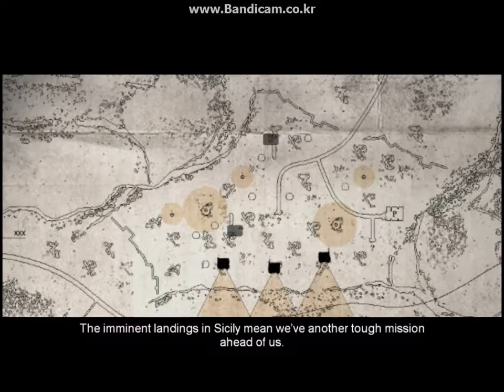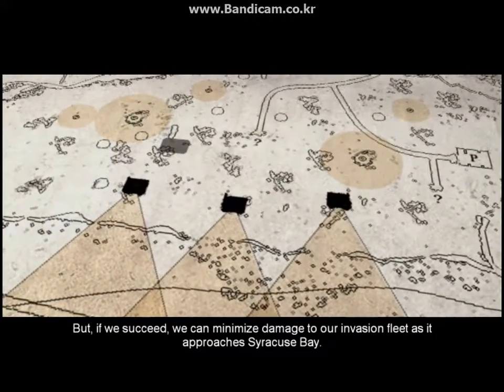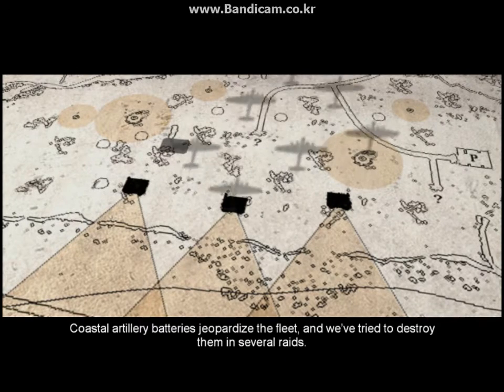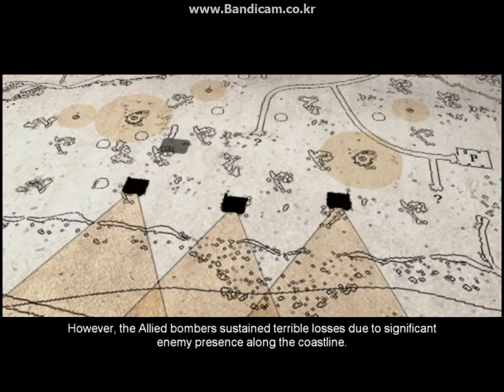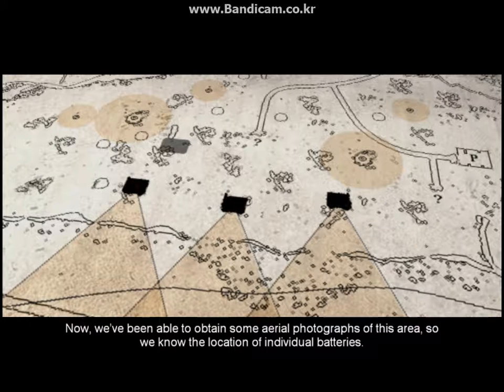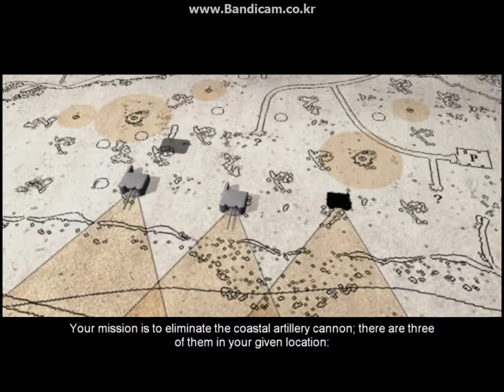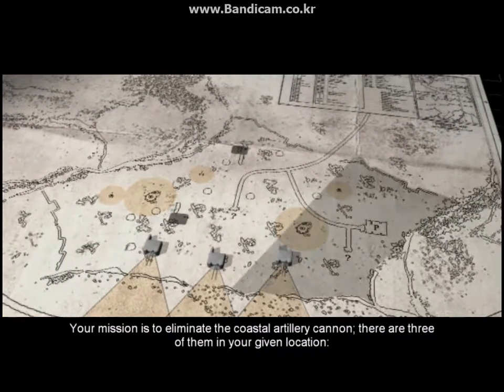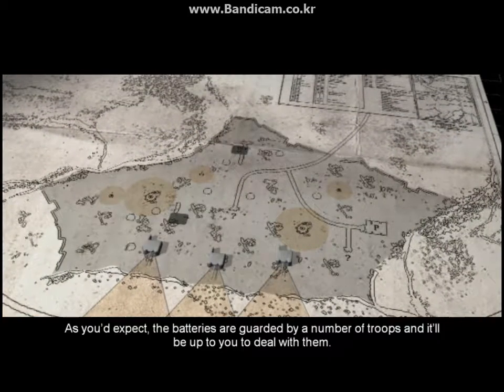hidden & dangerous II sabre squadron mission Briefing #05